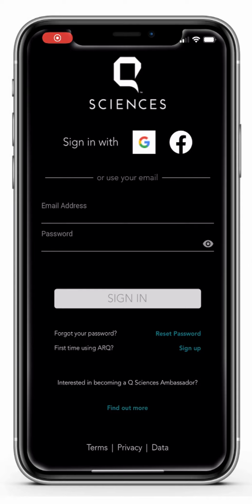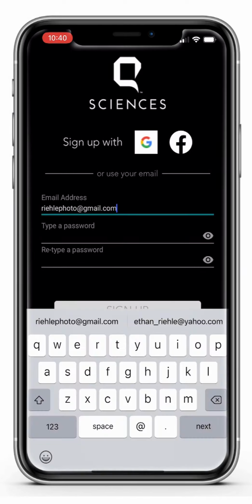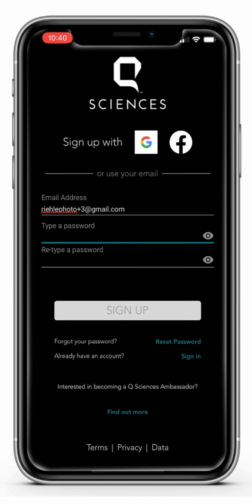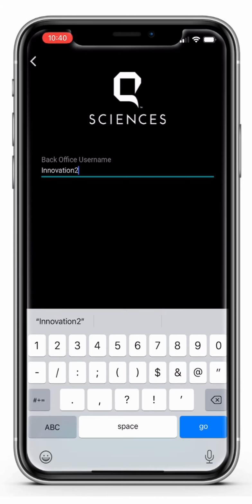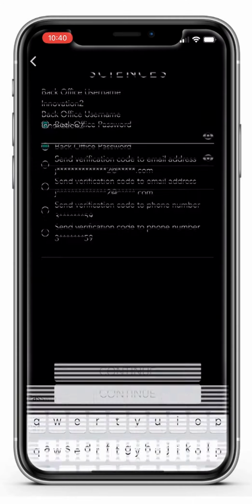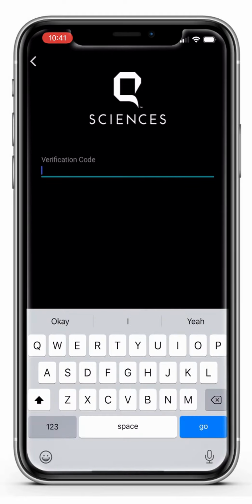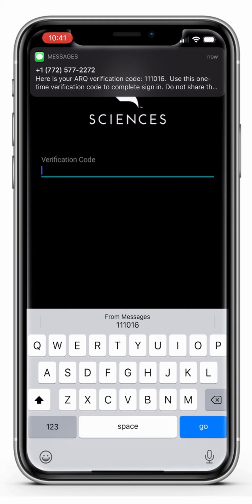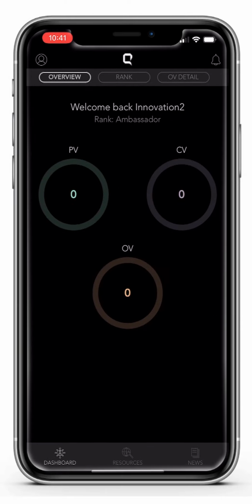ARQ Login Tutorial